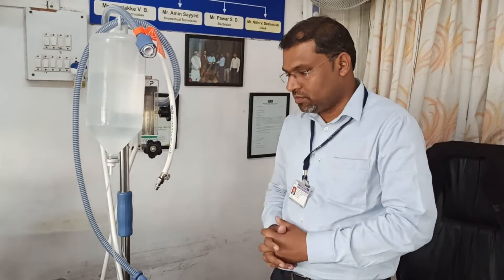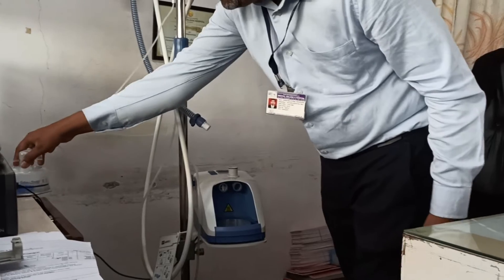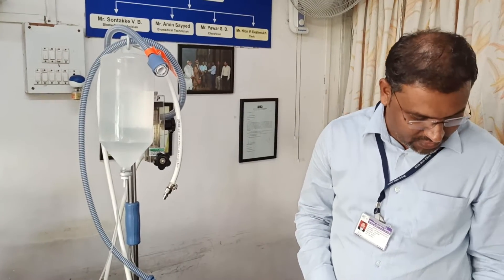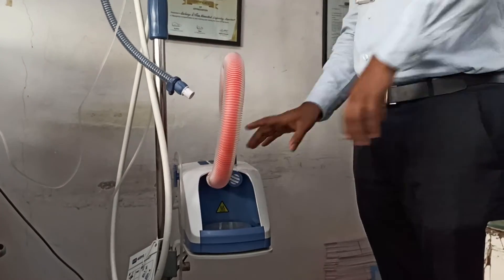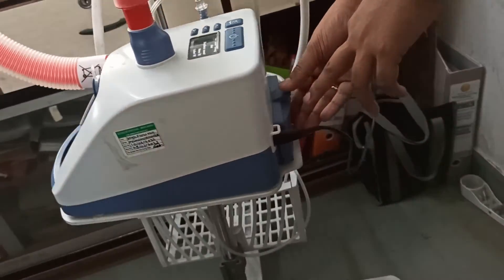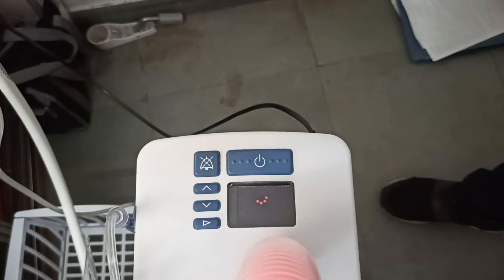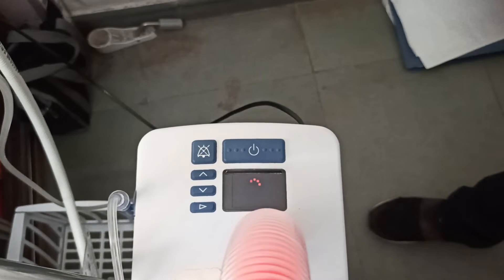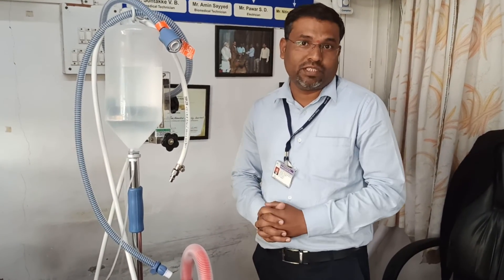AIRVO2 HFNC DISINFECTION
AIRVO2 HFNC disinfection procedure